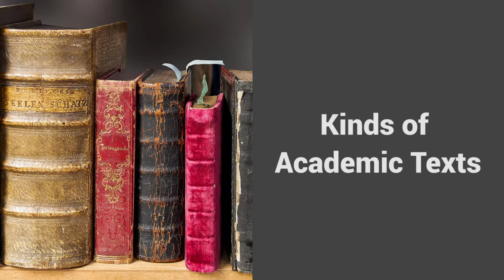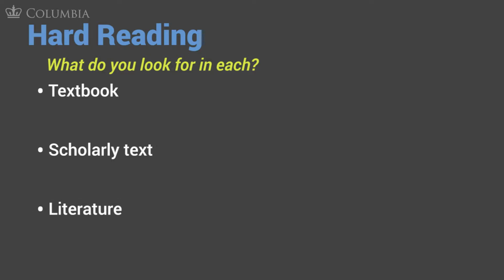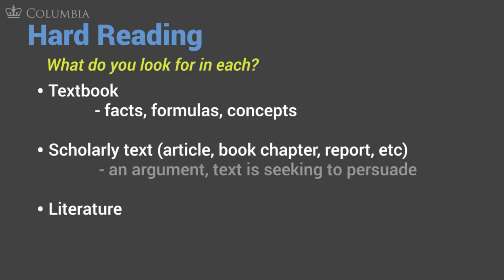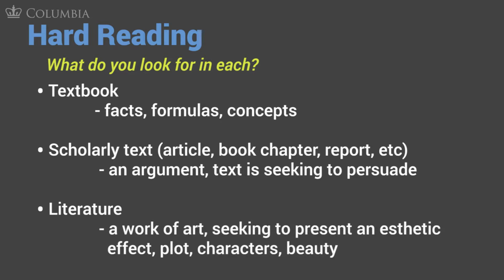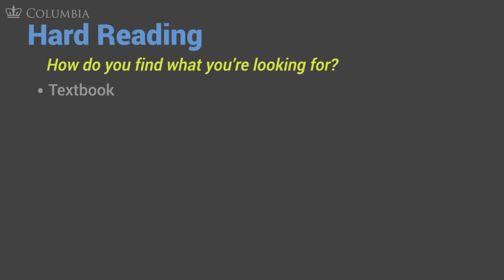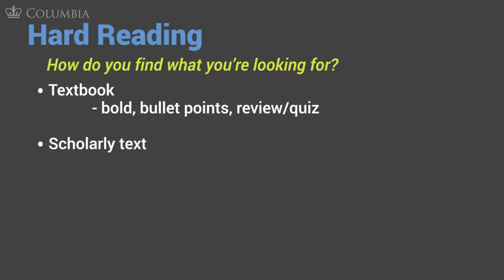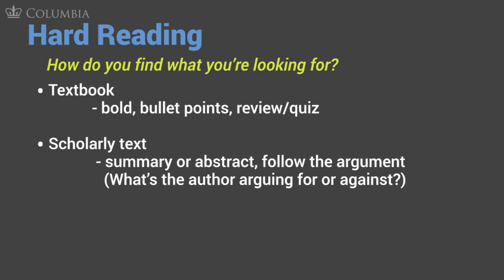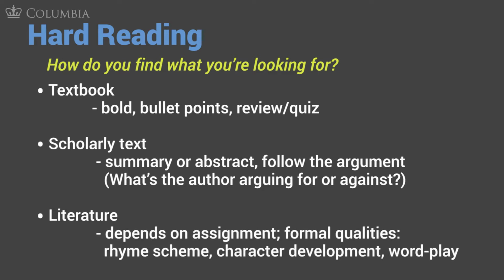MOOC USSV101x | Hard Reading, Good Writing | Kinds of Academic Texts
Hard Reading, Good Writing | Kinds of Academic Texts
MOOC USSV101x | University Studies for Student Veterans
Columbia University Center for Veteran Transition and Integration
R.J. Jenkins, Sara Remedios, and Josh Edwin

This video is part of University Studies for Student Veterans, a dynamic, online curriculum that offers student veterans proven tools to facilitate their transition to college, and to maximize their success once they’re there. We know that the culture of higher education is different from the culture of the military in meaningful ways, and we also know that one of the keys to excelling in college - especially for student veterans - is learning to navigate these differences successfully, right from the very start.

While this course is open to everyone, the content has been tailored specifically for student veterans currently pursuing higher education, active duty servicemembers who aspire to start school or return to school soon, and higher education professionals who work to support student veterans at their schools. If this sounds like you, and if you’re ready to learn how to make your transition easier and more successful, then we hope you’ll join us.

What you’ll learn:
Foundational academic and study skills for achieving success in college
Strategies for more effective reading, writing, test preparation, and time management
Proven tips for students taking STEM and other technical courses
Metacognition and academic mindset
University Studies for Student Veterans is a collaboration between the Columbia University Center for Veteran Transition and Integration, the School of General Studies of Columbia University, and the Columbia Center for Teaching and Learning.
Columbia University launched the Center for Veteran Transition and Integration to have a direct and lasting impact on the issue of veteran transition and upward mobility by creating and providing access to the best-in-class tools and programming veterans need as they transition from active service to college and the workforce. We welcome the opportunity to assist higher education institutions (both 2-year and 4-year), military installation education services officers and transition assistance programs, veteran focused non-profit organizations, and more. To get started, contact the Columbia University Center for Veteran Transition.
The School of General Studies of Columbia University is the finest liberal arts college in the United States created specifically for returning and nontraditional students seeking a rigorous, traditional, Ivy League undergraduate degree full or part time. The School of General Studies has been educating military veterans for 70 years. Since World War II, GS has served veterans who interrupted their educations to serve their country. They bring a wealth of life experience to the classroom, and contribute in a unique way to the diversity and cultural richness of the University.
The Center for Teaching and Learning (CTL) partners with faculty, students, and colleagues across the University to support excellence and innovation in teaching and learning. The CTL is committed to advancing the culture of teaching and learning for professional development, curricular enhancement, and academic support through its programs, services, and resources. The CTL understands teaching as a critical practice, driven by inquiry, experimentation, reflection, and collaboration. We promote pedagogy that is inclusive, learner-centered, and research-based. We support the purposeful use of new media and emerging technologies in the classroom and online to foster the success of Columbia’s instructors and students.
Category
Education
License